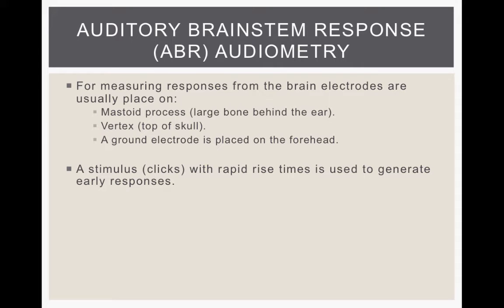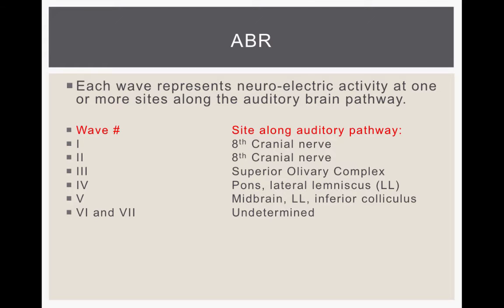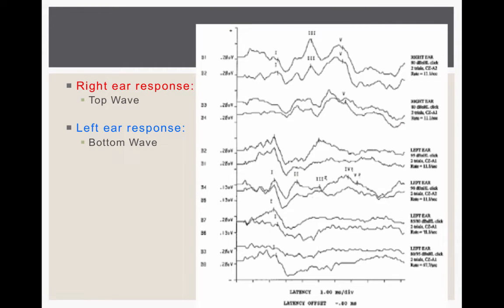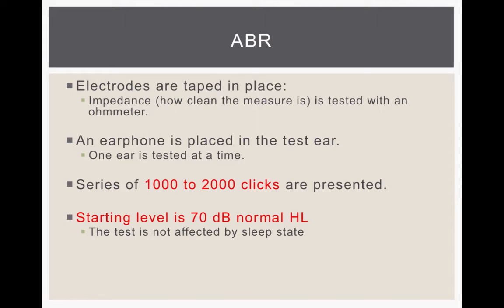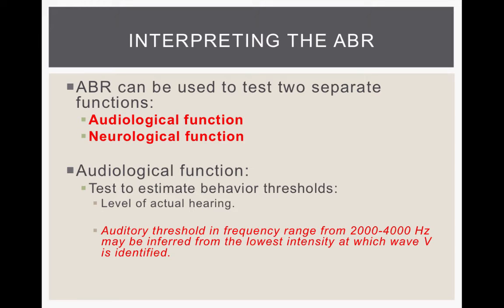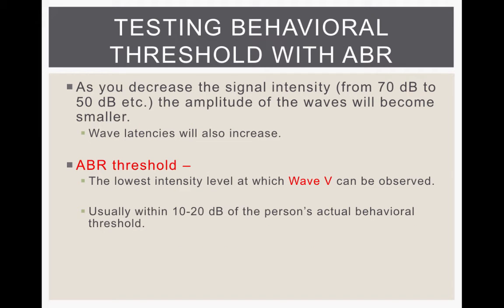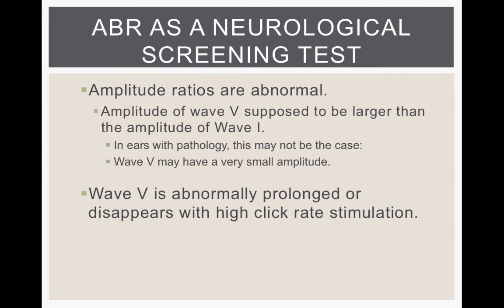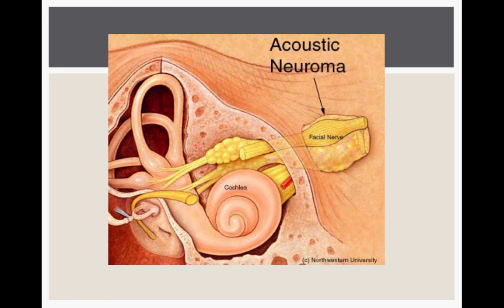Chapter 6 Part 2 - Part 4 - ABR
Table of Contents:

00:34 - ABR
01:05 - ABR
01:26 - ABR audiometry performed:
01:50 -
02:05 - ABR
02:29 - ABR
03:05 - ABR
03:26 - Complete ABR will Provide:
04:02 - Interpreting the ABR
04:49 - Testing Behavioral Threshold with ABR
06:04 - ABR as a Neurological Screening Test
06:42 - ABR as a Neurological Screening Test
07:22 - ABR as a Neurological Screening Test
07:36 -